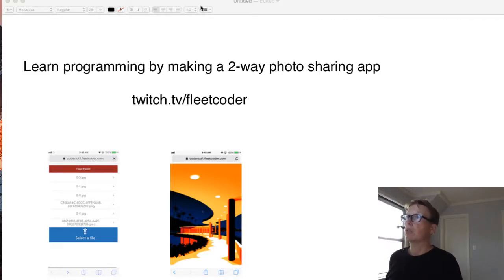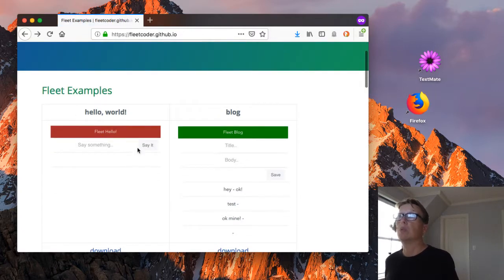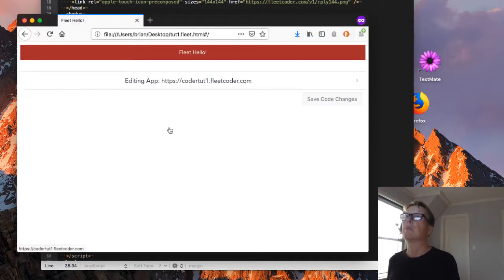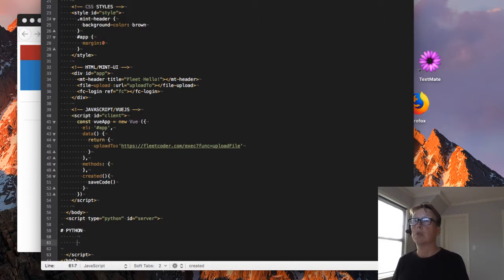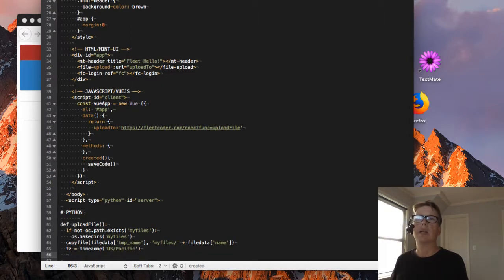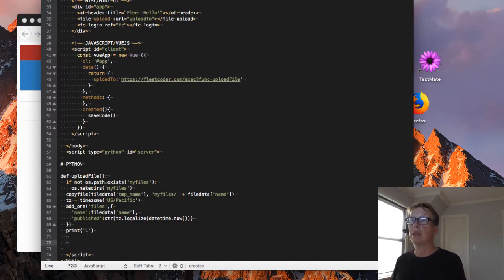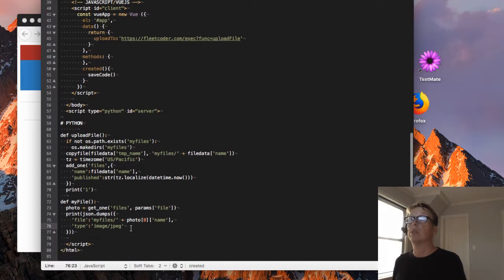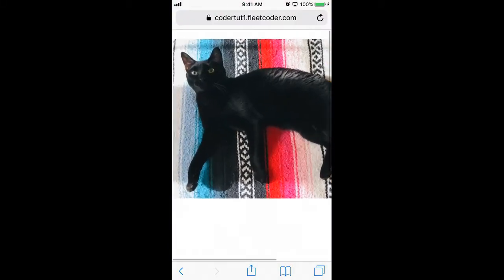Learn programming by making a 2-way photo sharing app - Part 1 of 4 - Python & Vue.js